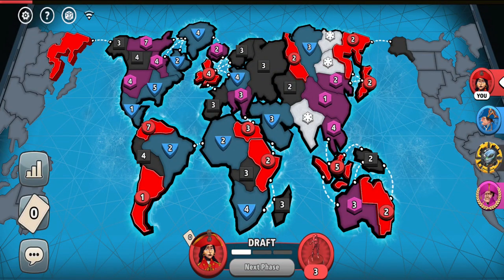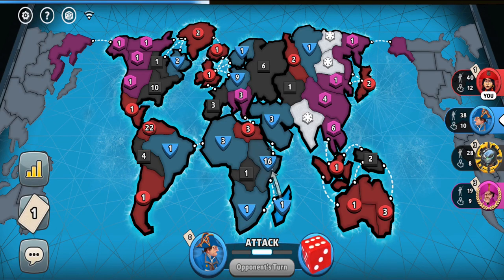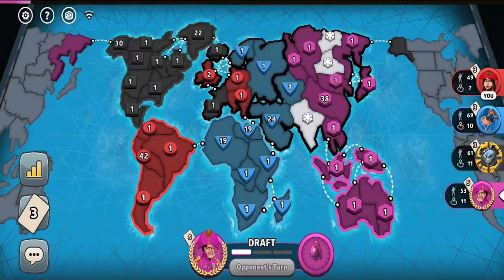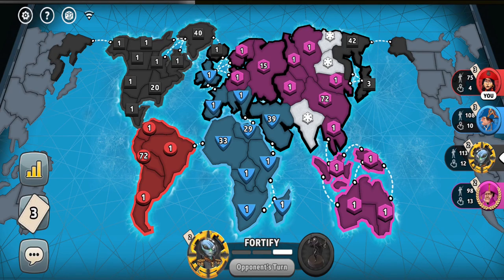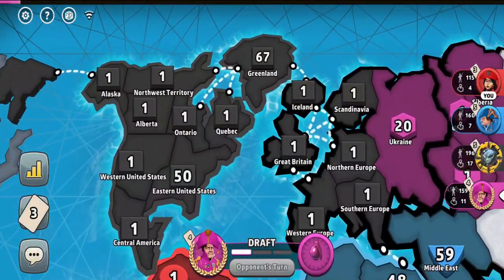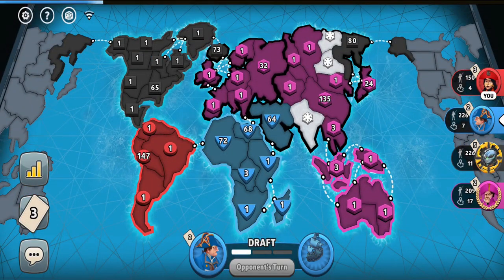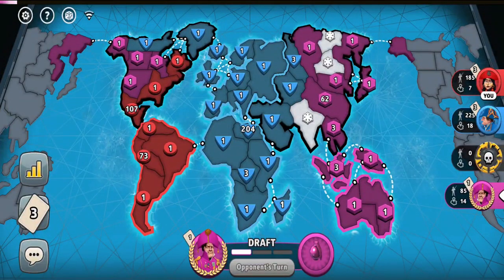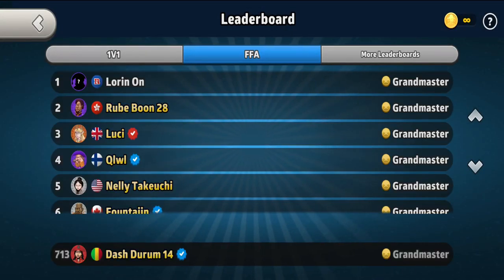This Strategy Imbalances The Game Into Your Favor!